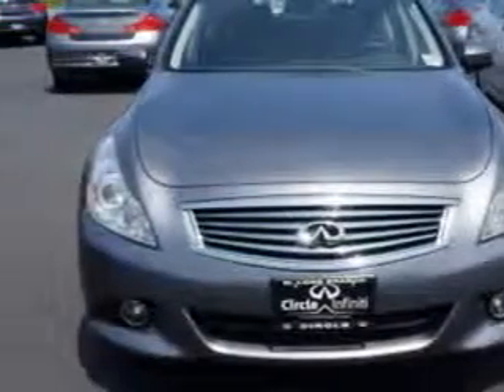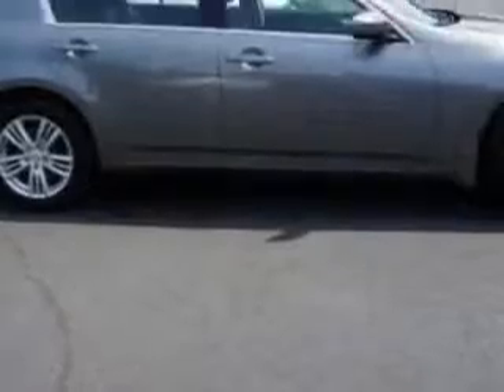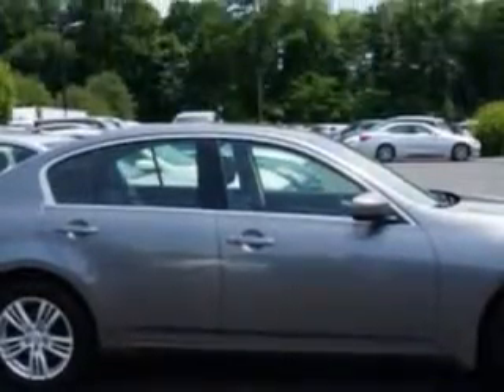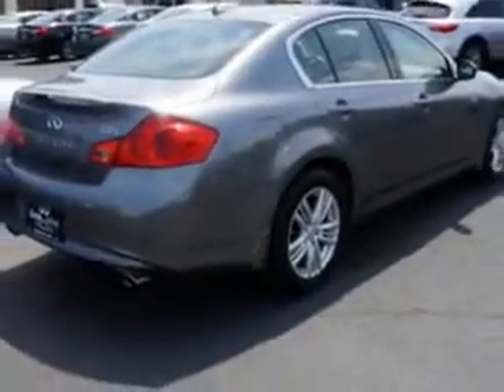2011 Infiniti G37 Sedan Circle Infiniti West Long Branch, NJ 07764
Infiniti G Sedan Check out this Graphite Shadow Infiniti G37 Sedan 4 Dr Sedan AWD, equipped with a 6 Cylinder engine and an automatic transmission. Enjoy this great car with features like Homelink System, Leather Upholstery, Alloy Wheels, Heated Driver and Passenger Seating, Fuel Data Display, Heated Outside Mirrors, 4 Wheel Drive, Steering Wheel Radio Controls, Auto Day Night Mirror, Keyless Entry, Center Armrests, Heated Seat, Power Driver and Passenger Seating, Bose Stereo System, Push Button Start, Satellite Radio, Xenon Headlights, Back Up Camera, Multifunction Display, Tire Pressure Monitoring System, and much more. Enjoy the drive and have peace of mind in this Infiniti G37 Sedan. See us at Circle Infiniti today!
MILES: 84,299
VIN:JN1CV6AR8BM401762

Circle Infiniti
301 Highway 36
West Long Branch, New Jersey 07764